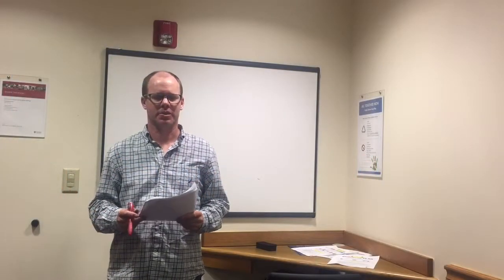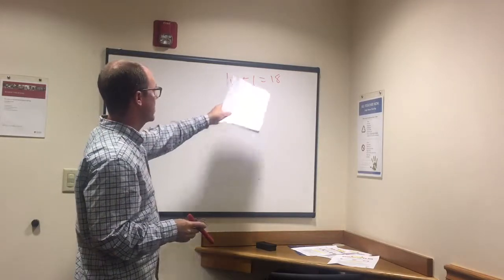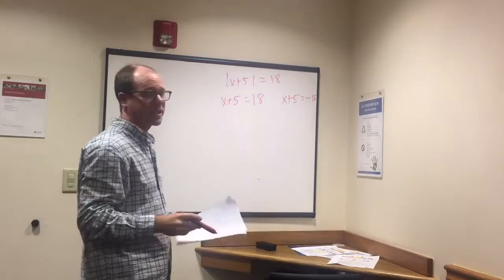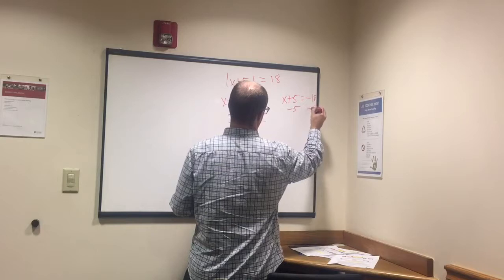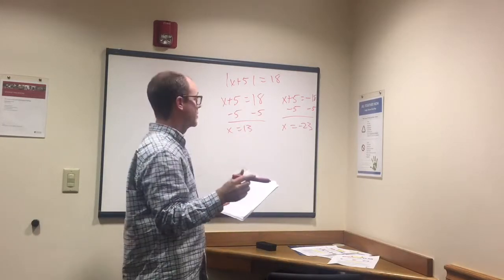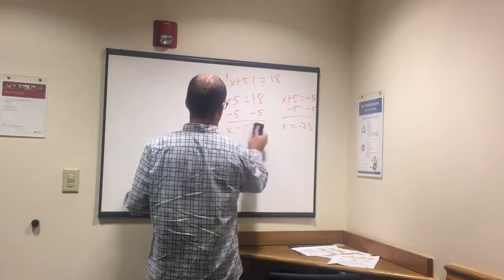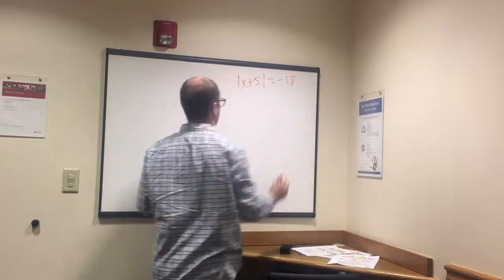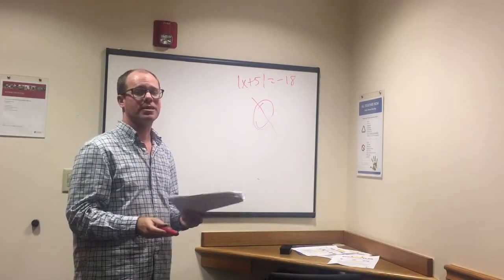ASVAB Math - Absolute Value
•What is the definition of absolute value?

•Split absolute value problems into _______ equations.

•Should you have one equation in which the right side of the equation is positive, and one where it is negative?

•Can the absolute value ever equal a negative number?

Absolute value is the distance of a given number from zero.

Absolute value equations need to be split up into two equations and then be solved. Here is a possible ASVAB question:
|2x+4|=10.  What does x equal?
We need to break this into two equations 2x +4 = 10 and 2x + 4= -10. Solving the first equation gives us the answer x = 3 and the second one gives us -7. Therefore x is both 3 and -7.

Absolute value is never equal to a negative number. For example, if the problem was
|4x − 2| + 7 = 6, then x = empty set because what is inside the absolute value cannot ever equal a negative number. Once we see this, the answer is empty set.